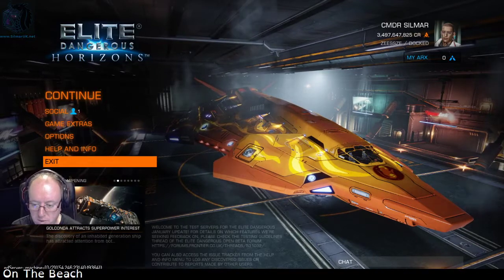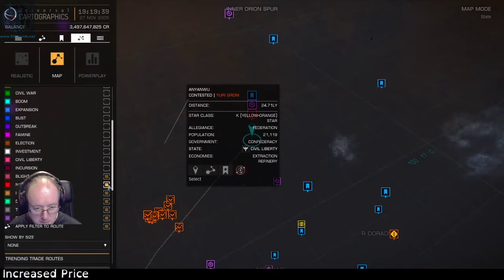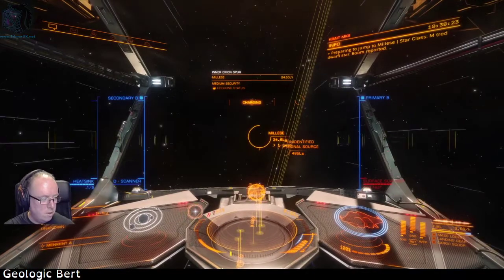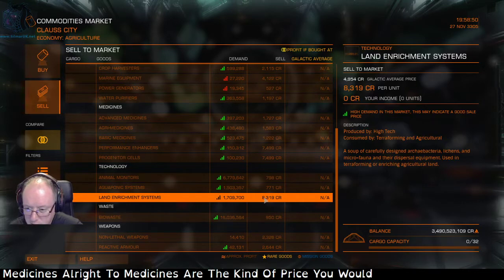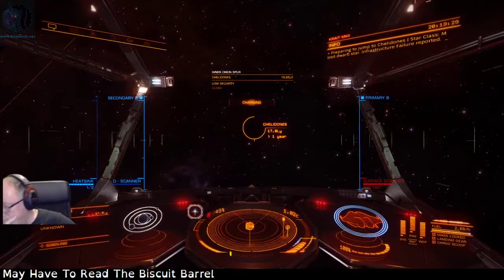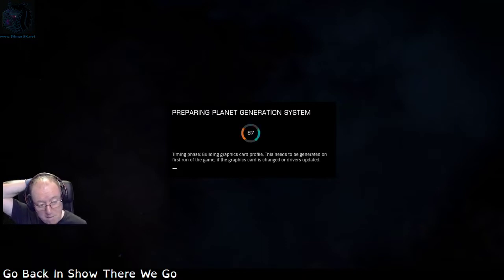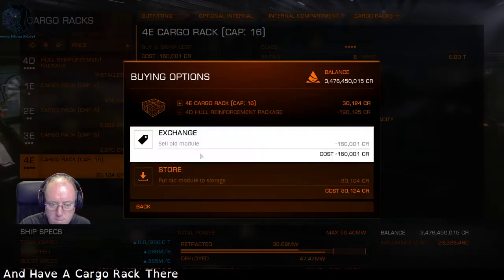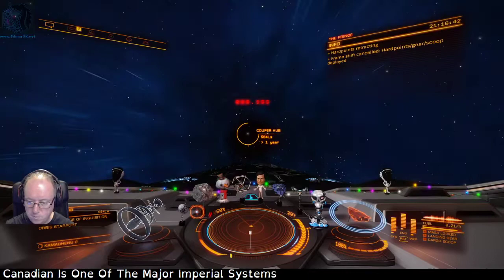Stream VoDs - Elite Dangerous (59) First Look at January Update Beta (Live Stream 131)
Archive of my live stream. This time I head into the Beta for the January Update to look at sme of the changes. We visit a few systems in the new BGS states and play around with the FSS. Then we return to the normal game and do some work on my Empire Rank.

Want to see more Elite Dangerous? I live stream it on Twitch weekly, details and the VoDs will be uploaded here afterwards.

I also produce Hints & Tips videos for Elite Dangerous which you can find on this channel